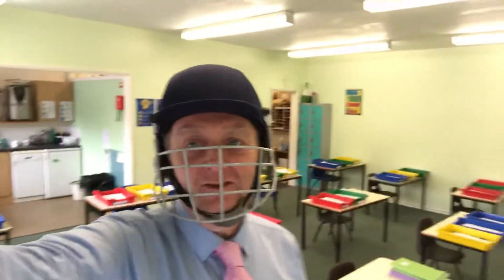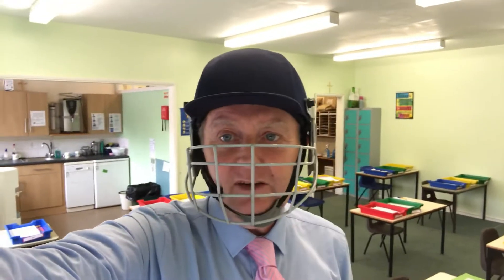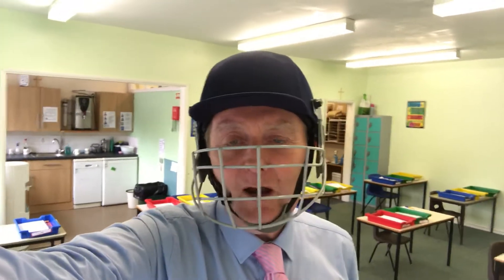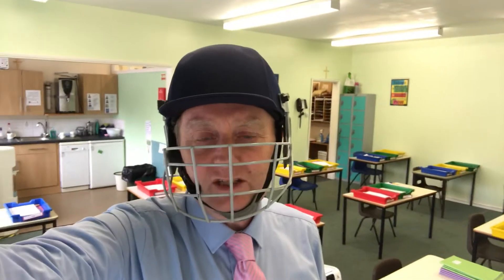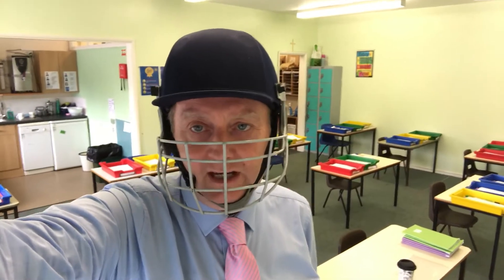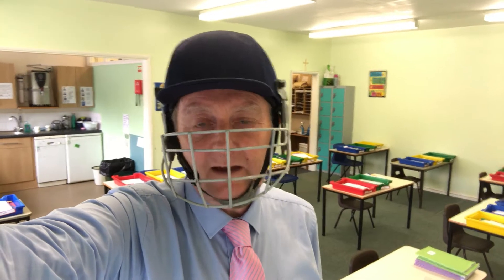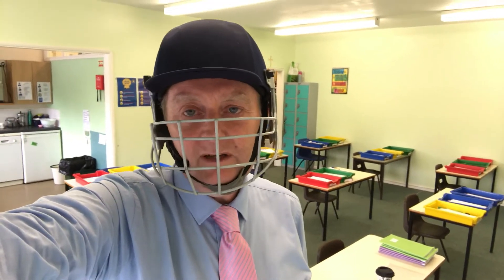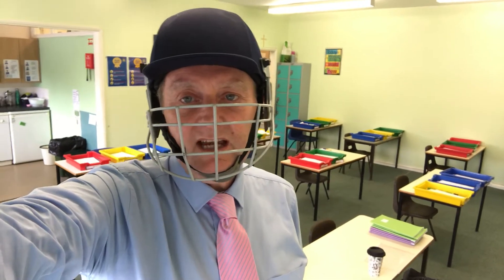The Cricket One